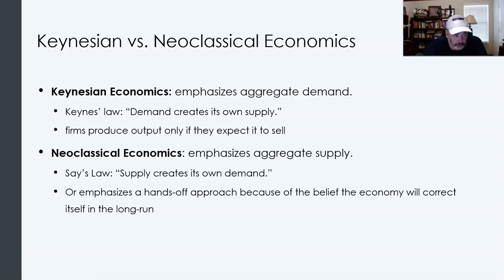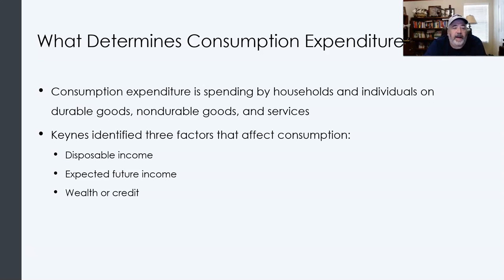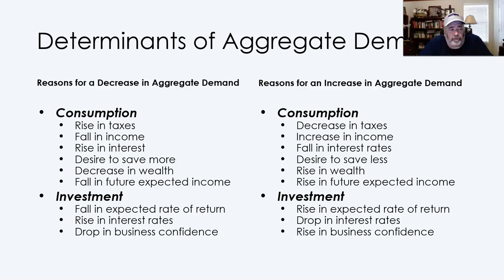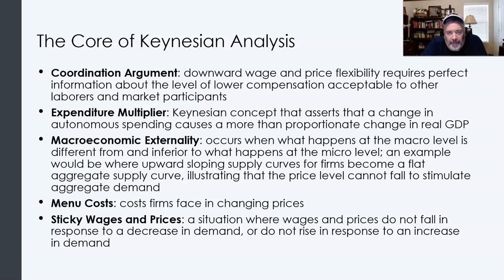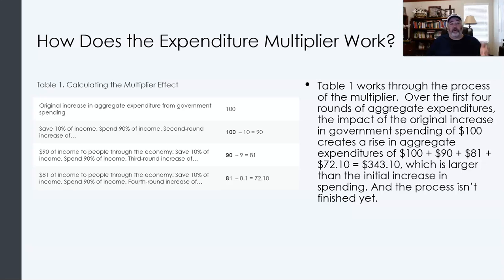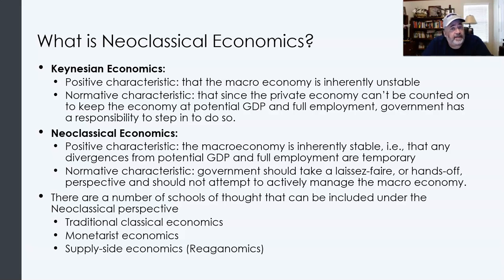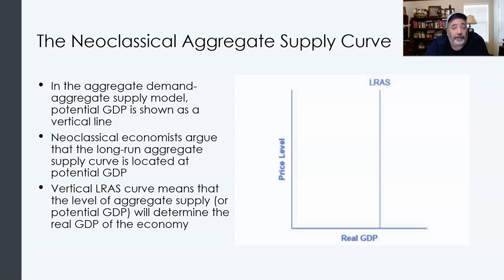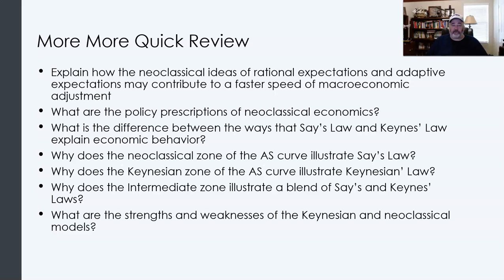Module 9: Keynesian & Neoclassical Economics`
Unit IV: Aggregate Demand & Aggregate Supply